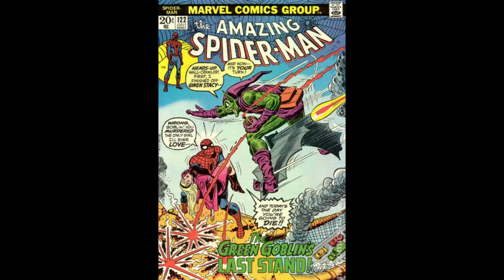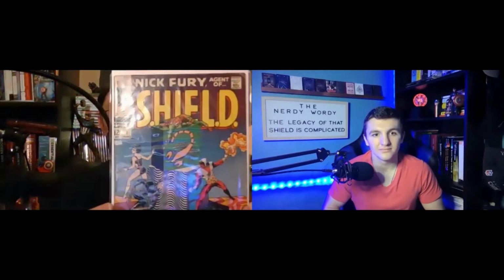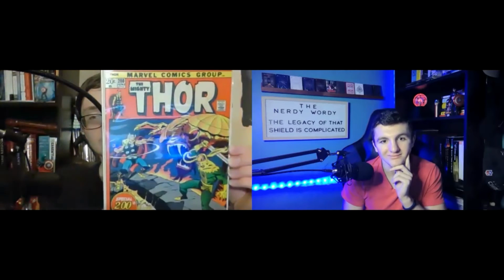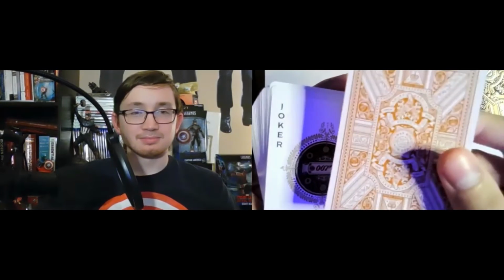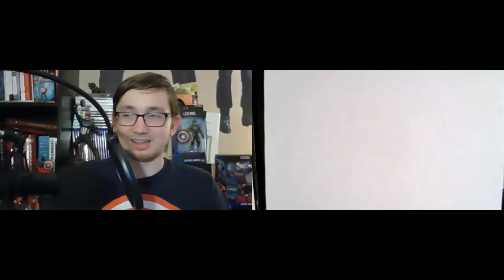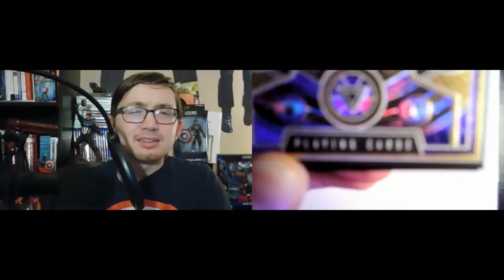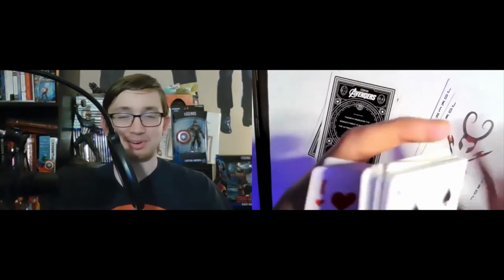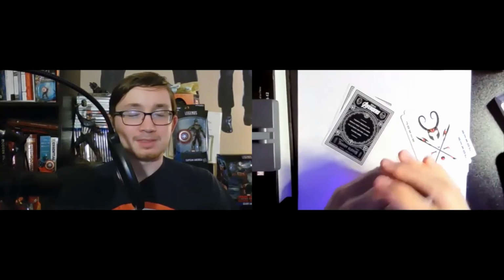The Nerdy Wordy Episode 5: Part 2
In Part 2 of our Episode 5, we discuss:
- Comic book pickups
- Pop culture playing cards